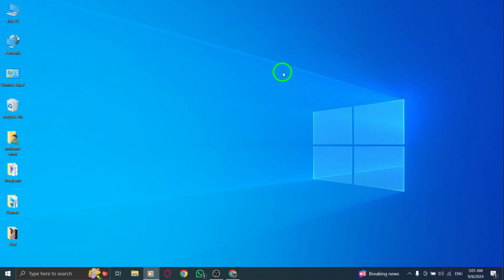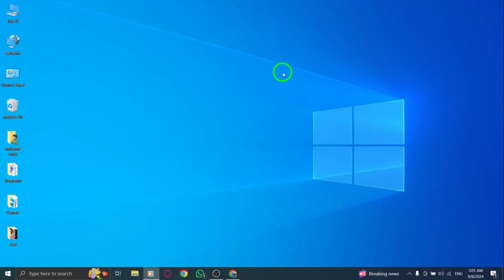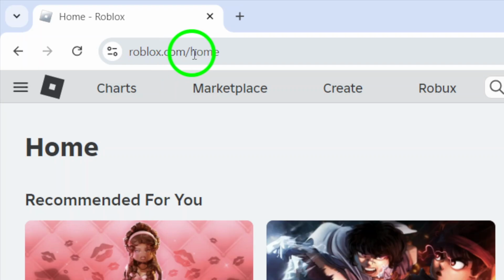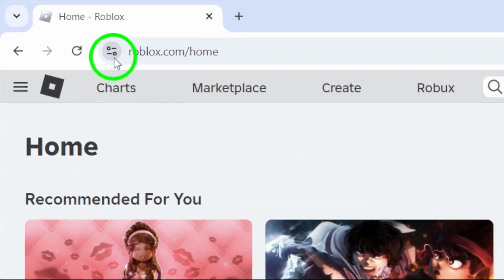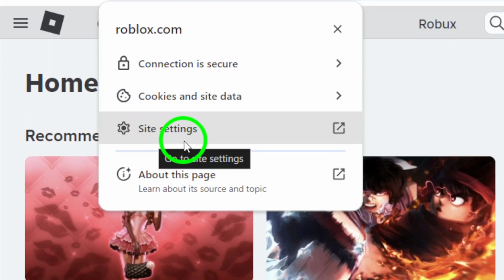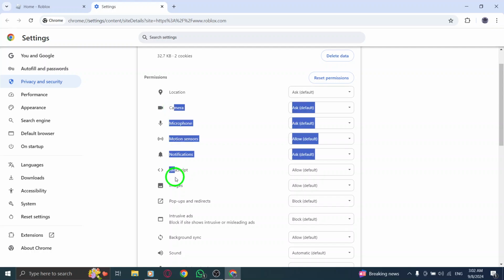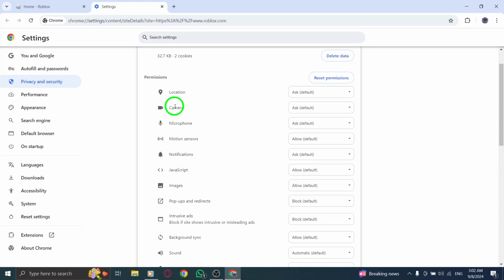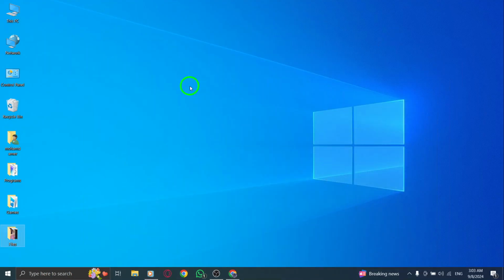How To Allow Roblox Access Your Files On PC (New Update)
Learn how to allow Roblox to access your files on PC with the new update. In this video, we'll guide you through the essential steps to adjust your settings, ensuring a smooth gaming experience without any interruptions. Follow the simple instructions below to get started:
Steps:

1. Open Roblox web.
2. Next to the web address, click View site information.
3. Open Site settings.
4. Under Permissions, enable the permissions you want to be allowed.

Chapters:
00:00 Intro
00:12 Soultion
01:05 Outro